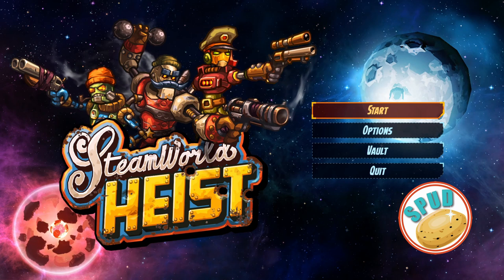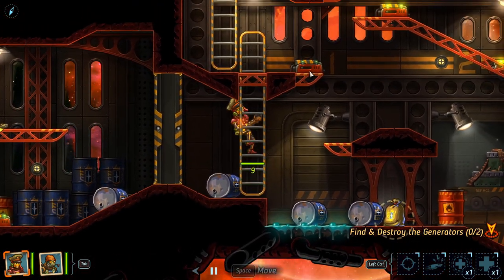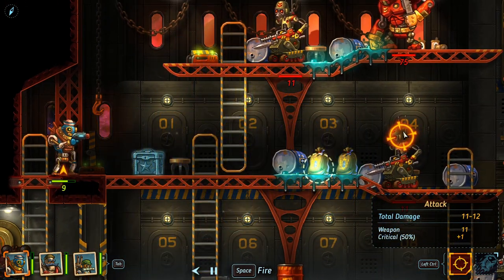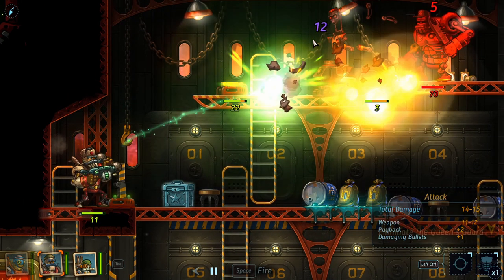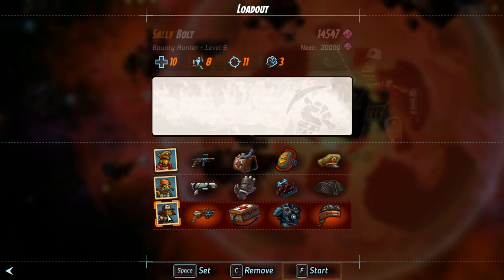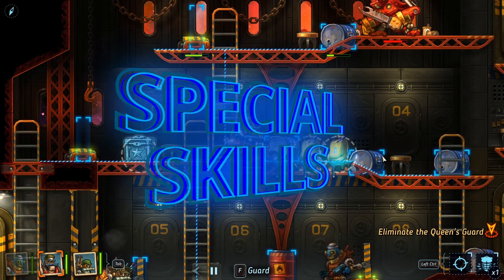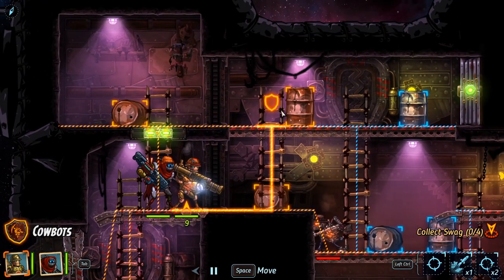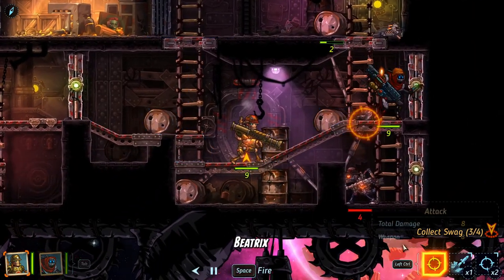Steam World Heist Tips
A tip video for Steamworld Heist players